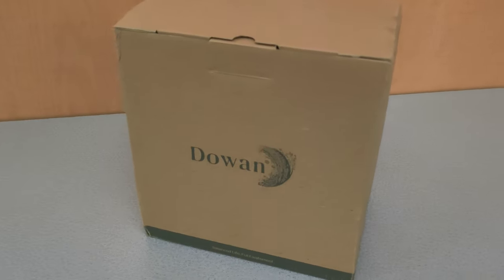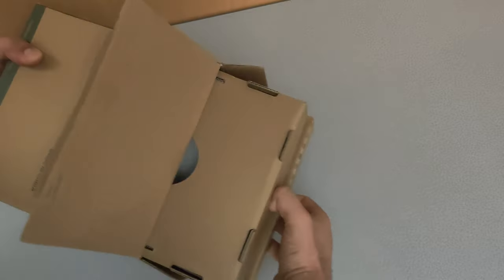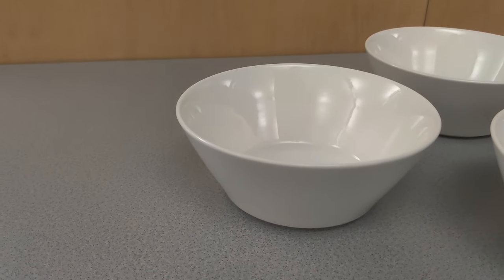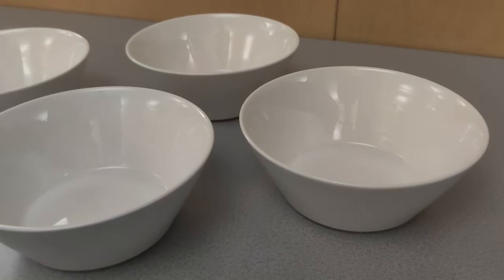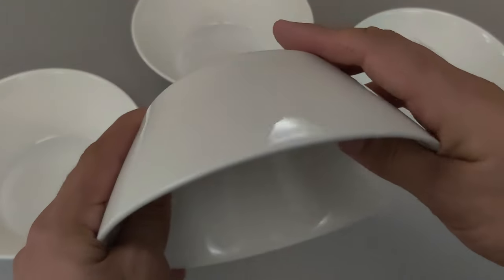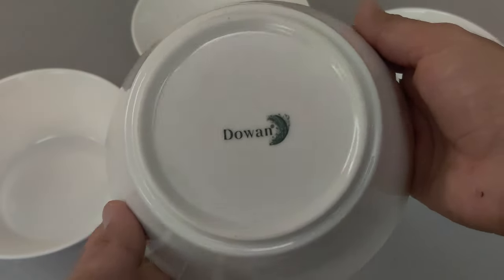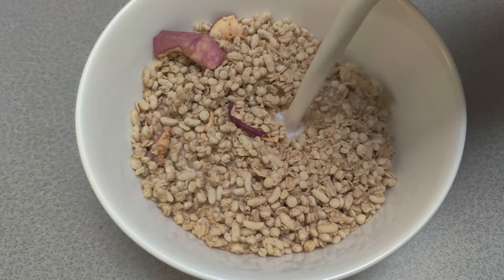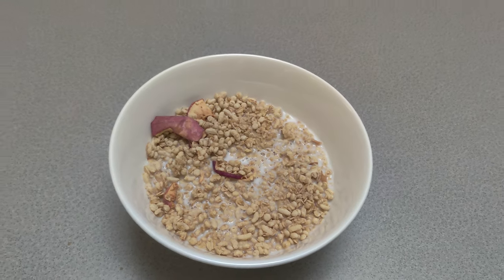Dowan Soup Bowls - Quick Review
They are deep and perfect for soup, salad, cereal, etc...